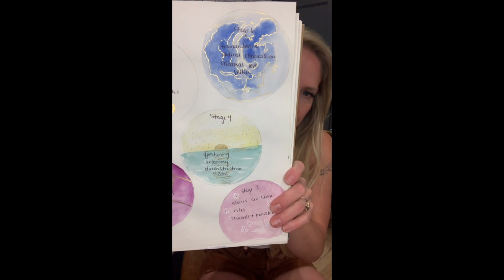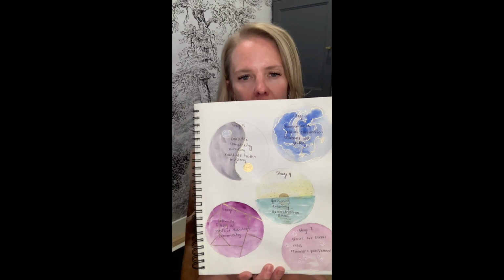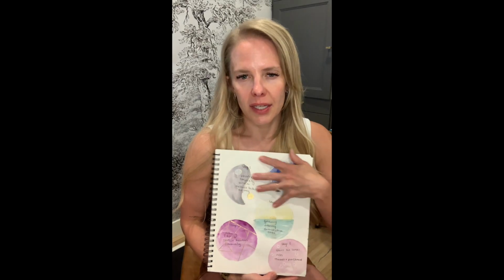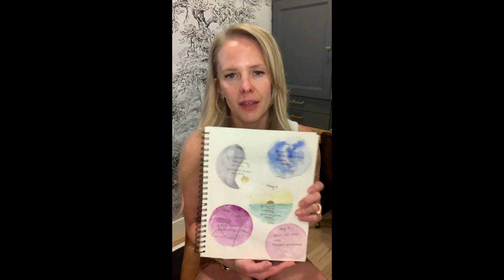Therapeutic Art - Episode 2 Stages of Faith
In this video, I guide you through a powerful therapeutic art activity inspired by Fowler’s Stages of Faith—a framework that helps many people make sense of their spiritual transitions. Whether you’re leaving Mormonism or processing a broader faith deconstruction, this creative exercise is designed to help you reflect on where you’ve been, where you are now, and where you’re headed.

I share my own experience with these stages and demonstrate how to use simple art tools to explore your personal faith journey. No art skills required—just a willingness to be curious, creative, and honest with yourself.

While this isn’t art therapy, and I’m not a licensed therapist, these creative exercises have been powerful tools for healing in my own life and in the lives of women I work with